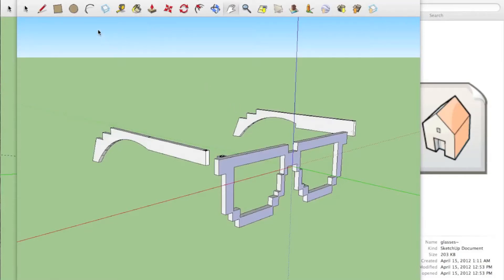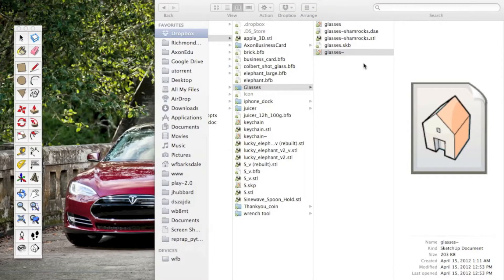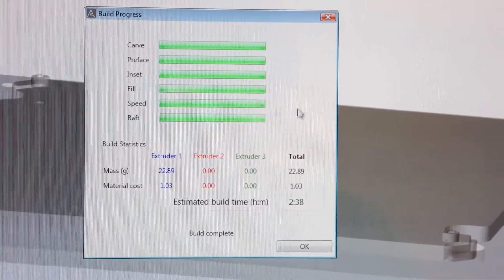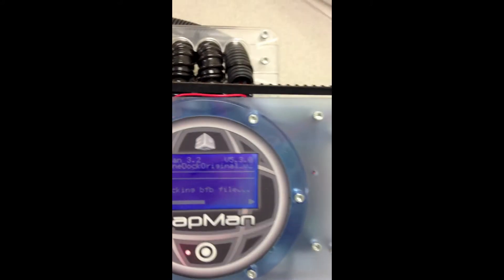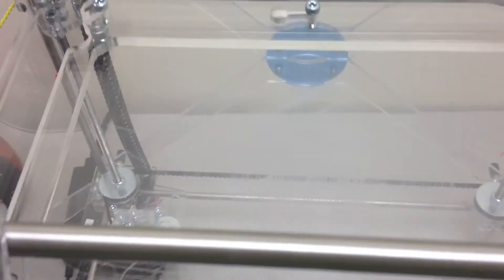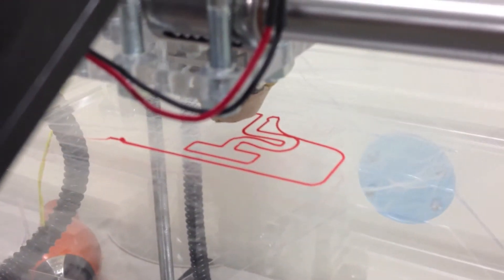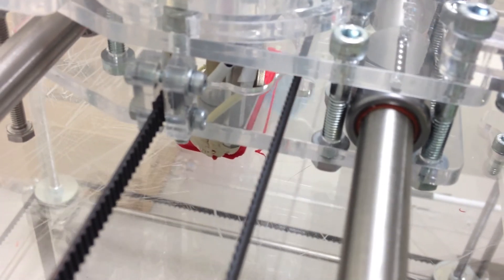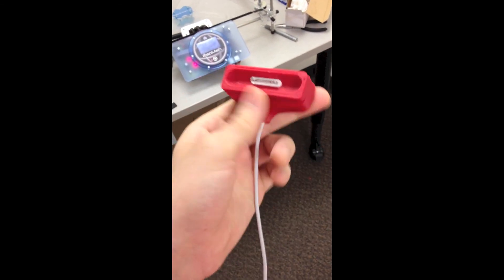The 3D printing workflow with the Rapman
This is a brief overview of the process of going from a design to a real physical object with the Rapman 3D printer.